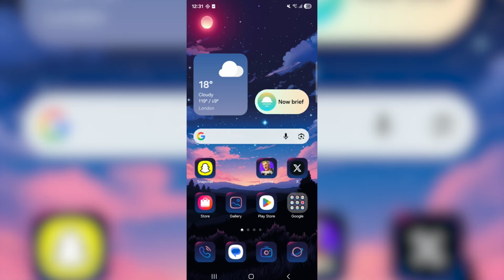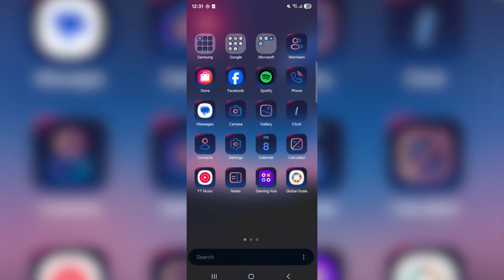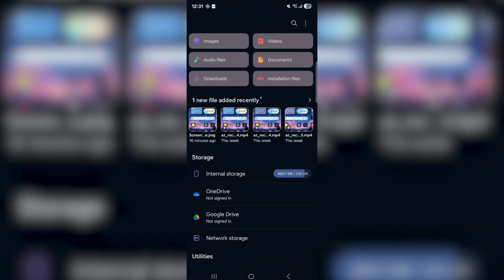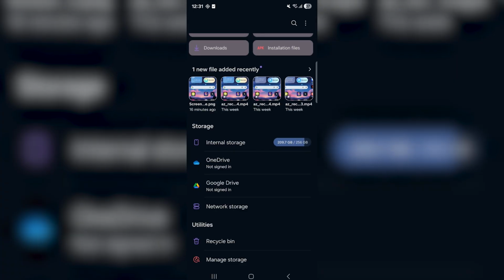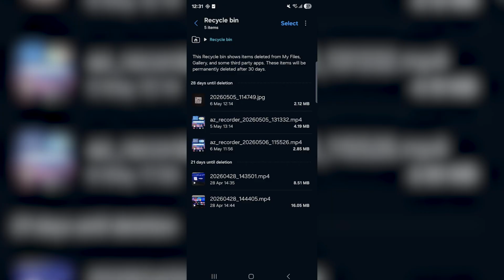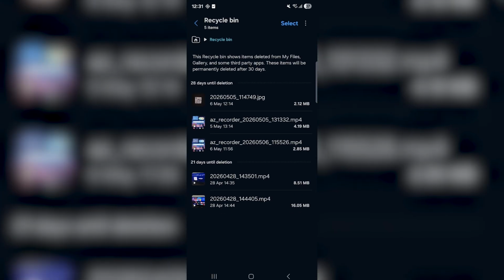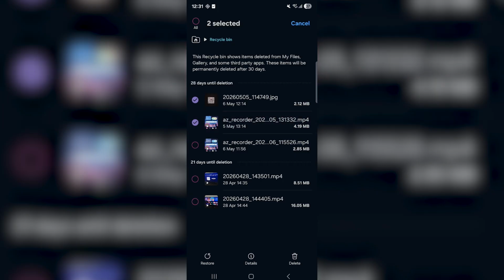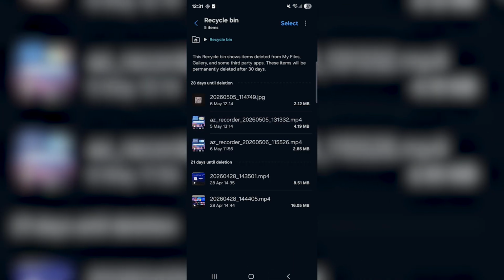How to Find Recycle BIN / Trash on your Samsung Phone (Easy Tutorial)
How to Find Recycle BIN / Trash on your Samsung Phone (Easy Tutorial), Find Recycle BIN / Trash on your Samsung Phone (Easy Tutorial)